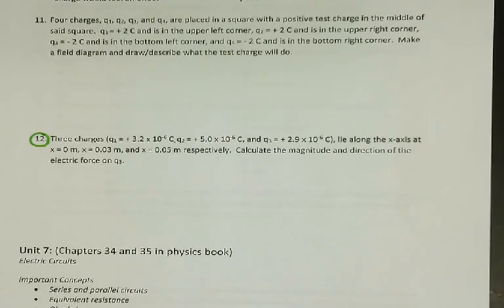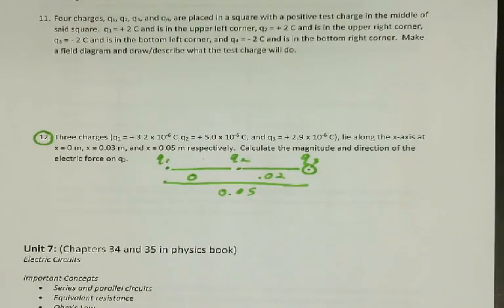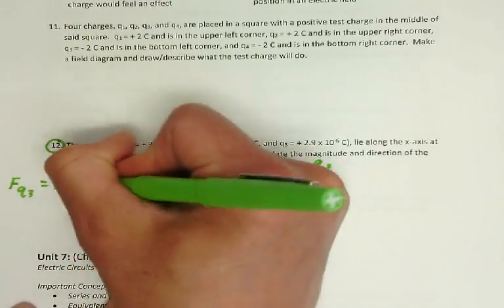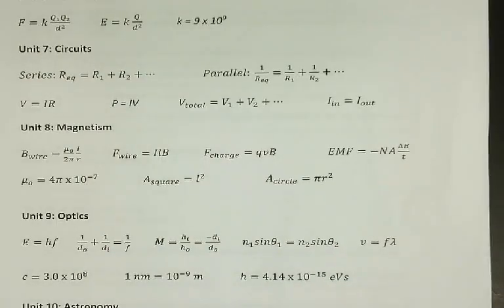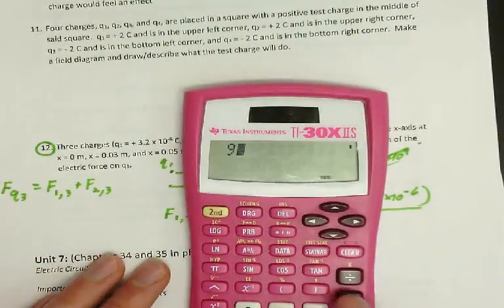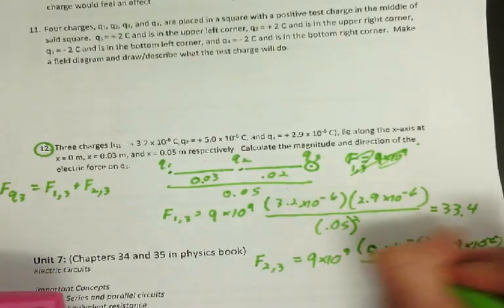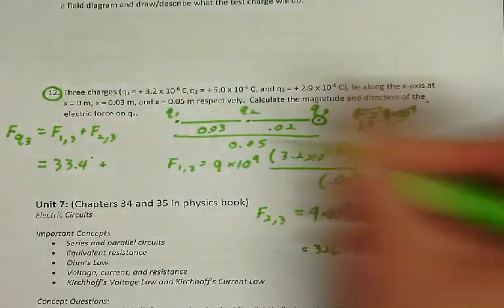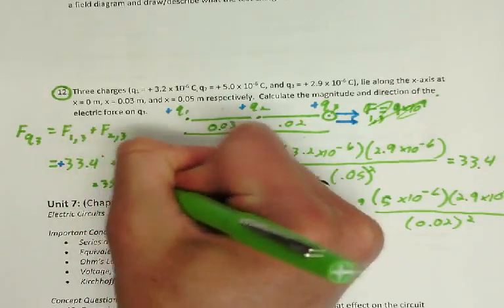Physics 2 - Spring Final Review - #12: Coulomb's Law (electric force problem)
Mr. B shows how to solve Coulomb's Law